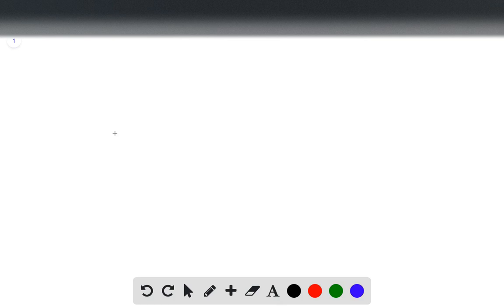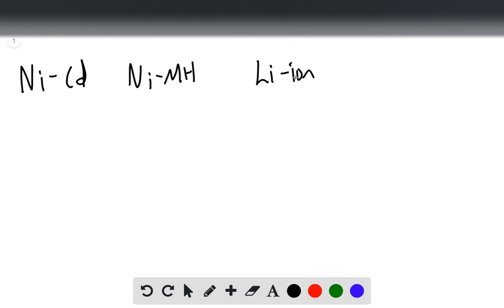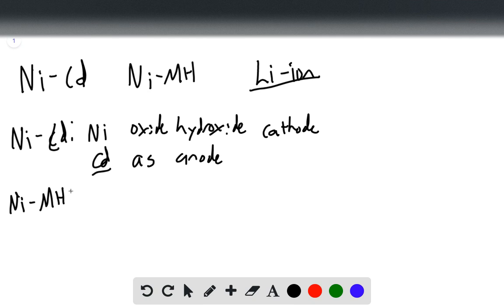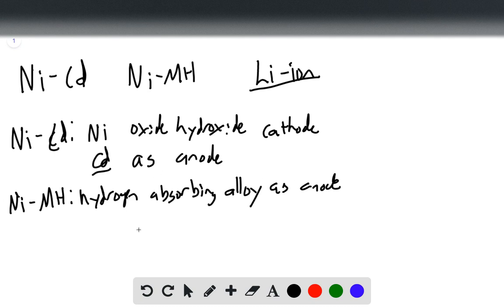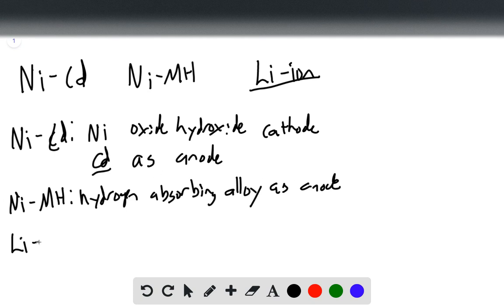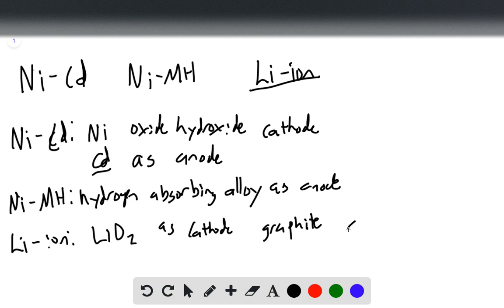What are the three common types of portable rechargeable batteries, and how does each one work